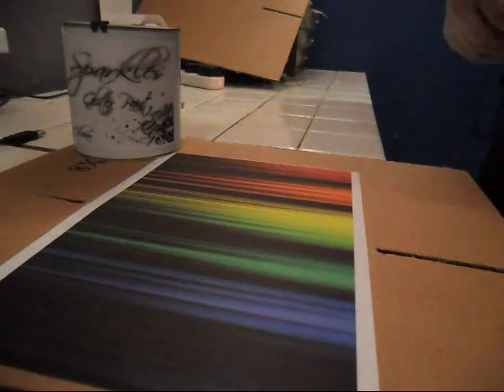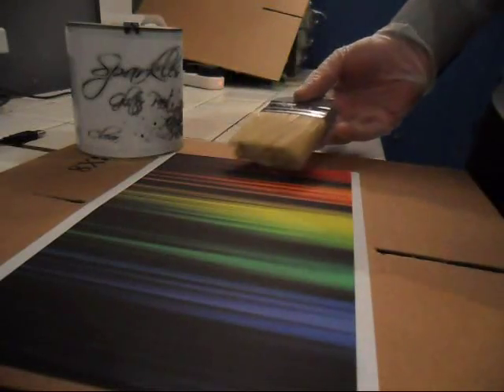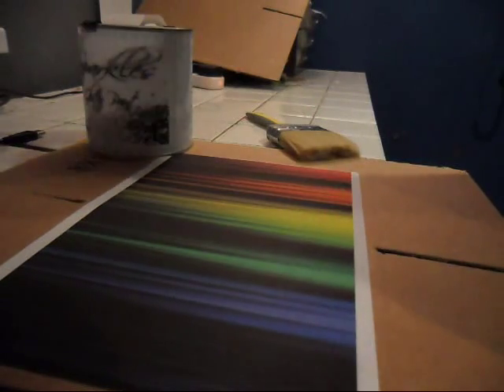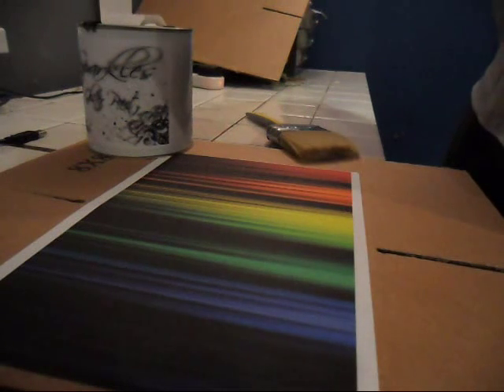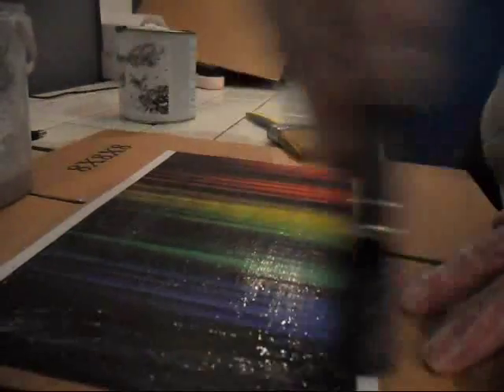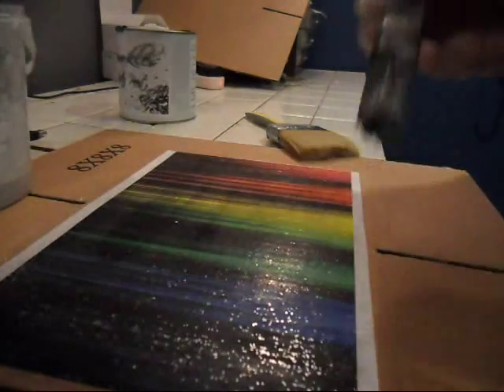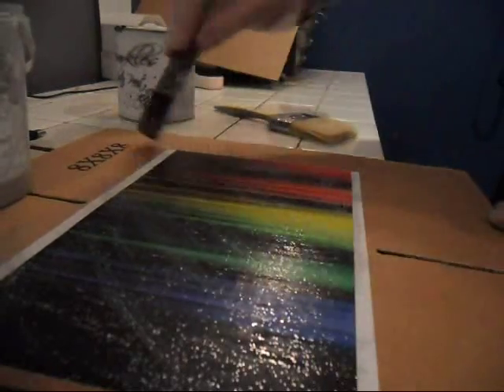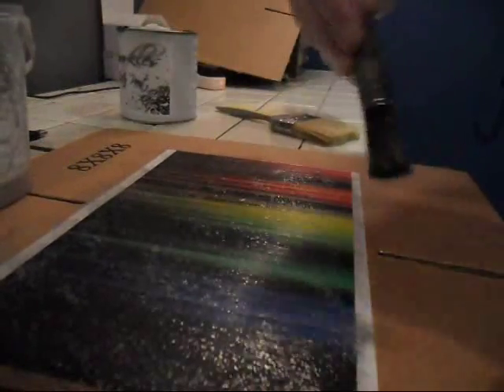Glitter paint 07737468737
Glitter paint.
Add sparkle effect to any room with this simple and cost effective glitter effect paint, very easy to use simply paint over the colour of your choice and leave the paint to dry, the paint dries totally clear all that is visible is the sparkle colour.
Gold sparkle paint
Sparkles paint is available in a huge range of sparkle colours to complement any room in the home and help to create many projects from the star or night effect to the sparkly princess room for the kids bedrooms, chimney breasts and sparkly ceilings. Rest assured this paint is non-toxic and is totally safe and scent free, perfect for bedrooms of children.
Silver Glitter paint Is our most popular shade, very universal and will complement most colours in your home.
Gold Sparkle paint Is ideal for the cream and brown tones common in most living areas.
Black Glitter paint Is most suited to covering darker colours and gives a superb effect when the light is caught either naturally or when using spot lights.
Blue and Purple Sparkle paints Are perfect for bathrooms or any room that wishes to give add sparkle to the beach or water theme.
Rose and Pink glitter paint Are a dream for any little girls bedroom (however old they claim to be!) used along side cartoon character transfers or wallpaper.
Opal and the Disco Sparkle paint Ranges are designed to stand out and create talking points where ever used, these unique colours can be used in any room and create dazzling effects to interior walls and ceilings throughout the home.
Sparkles glitter paint.Sprkles glitter paint
Non toxic water based formula.
Easy to use.
Dries totally clear leaving sparkle effect.
Available in large 1LTR tins.
Covers existing paint or wallpaper.
Mould resistant perfect for bathrooms.
Huge effects possible when using spotlights or downlights in kitchens.
For more ideas on how you would like to use our glitter paints please have a look around the hundreds of photos on this site and follow us on all social media for more updates. Sample cards are available and so is our advice!